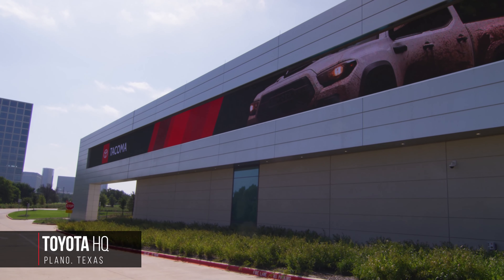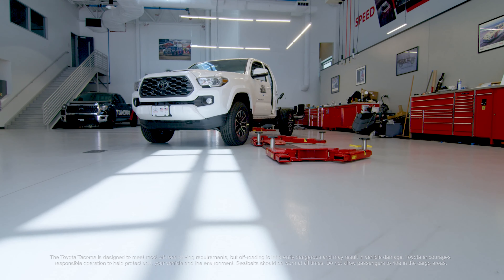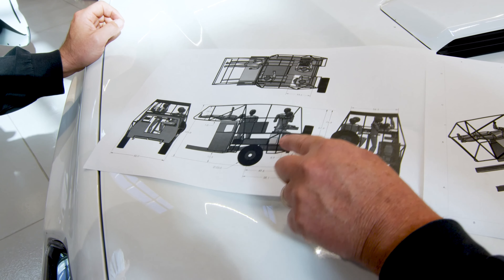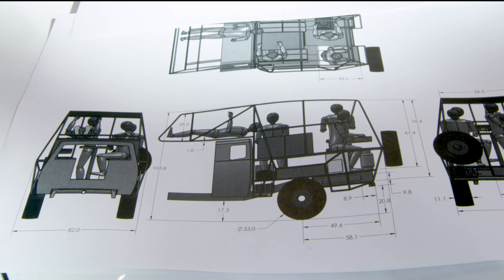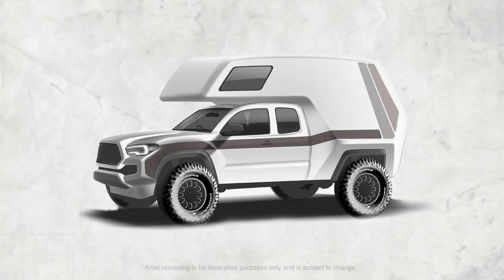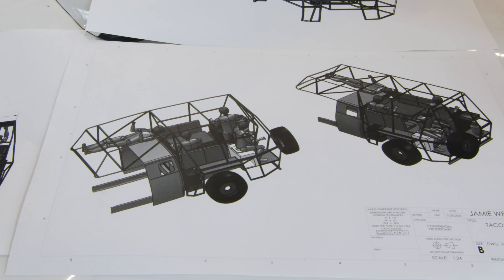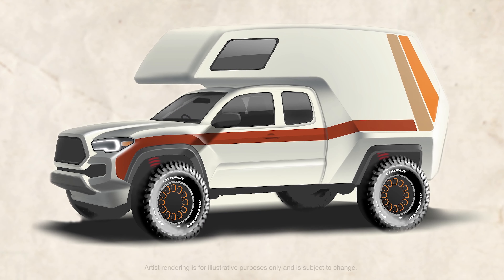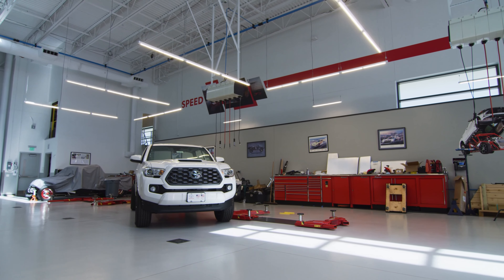"TacoZilla": SEMA Tacoma Truck Camper Episode 1 | Toyota